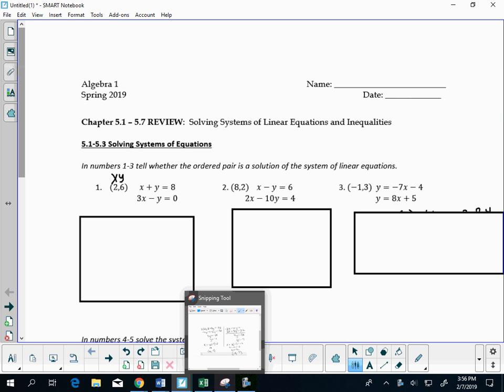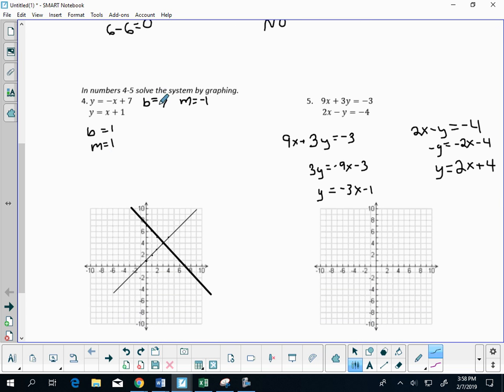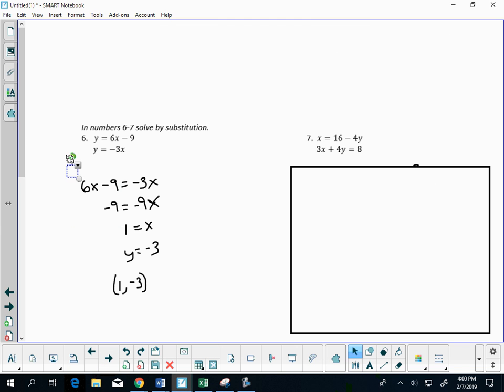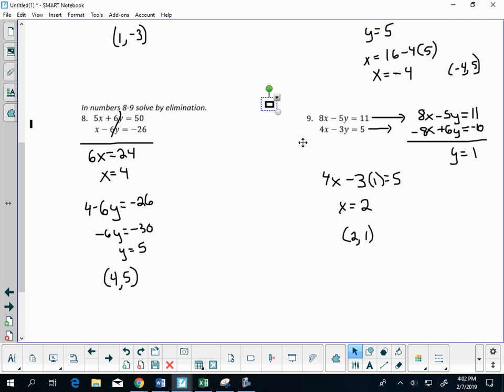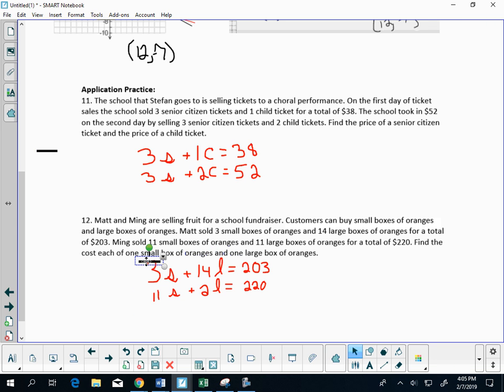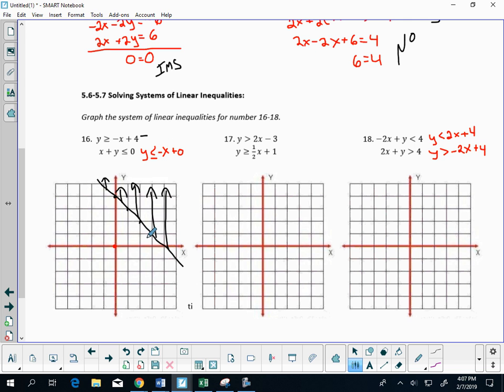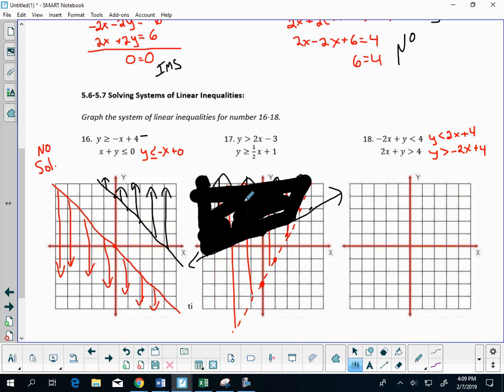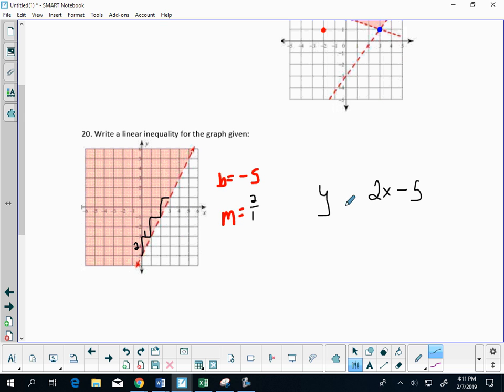chapter 5 study guide